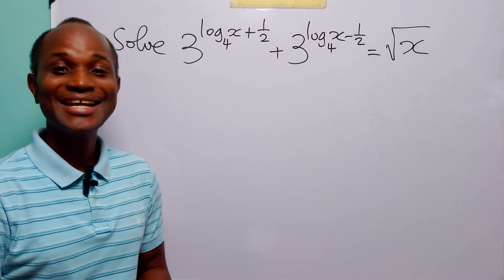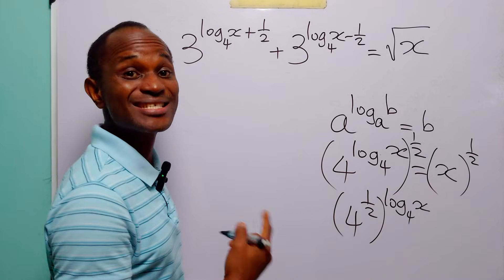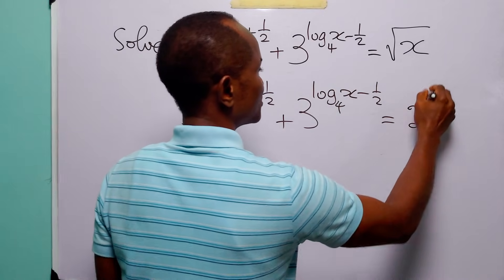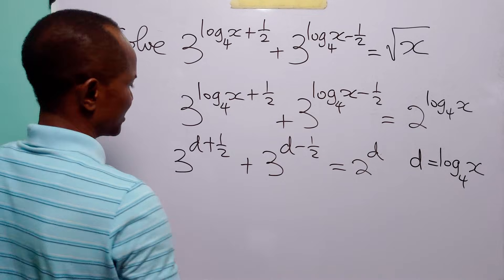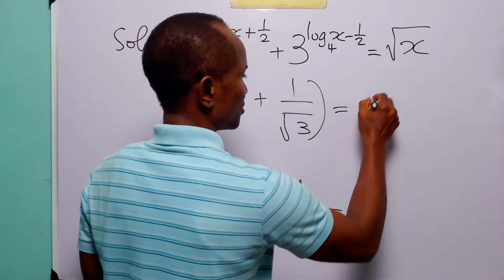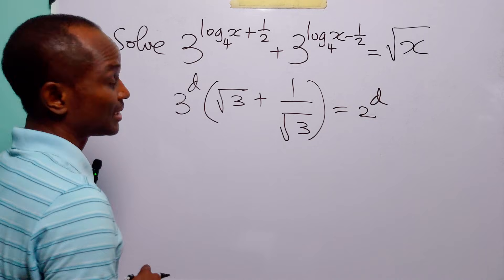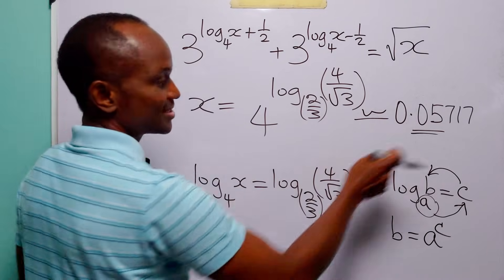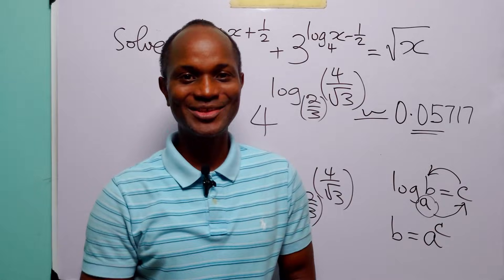This Log Equation Will Test Your Math Skills!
Are you struggling with log equations? In this Math tutorial, master this tricky logarithmic equation as we solve 3^(log₄x + 1/2) + 3^(log₄x − 1/2) = √x step by step using a powerful trick that rewrites √x as 2^(log₄x). This clever substitution, based on the identity a^(logₐb) = b, makes the equation much easier to handle and leads to a clean solution. In this video, I break everything down clearly, showing how to manipulate logarithms, exponents, and use algebraic identities to simplify and solve the problem. Perfect for high school students, senior secondary school students, A-level students, and math enthusiasts preparing for Olympiads or competitive exams, this tutorial will boost your problem-solving skills and deepen your understanding of logarithmic equations.